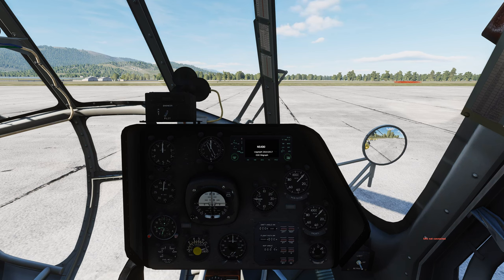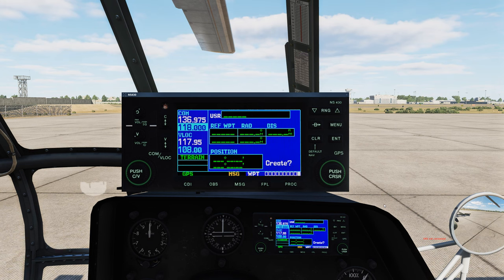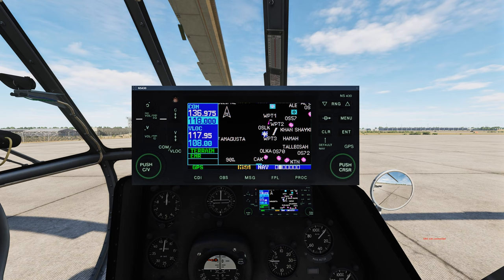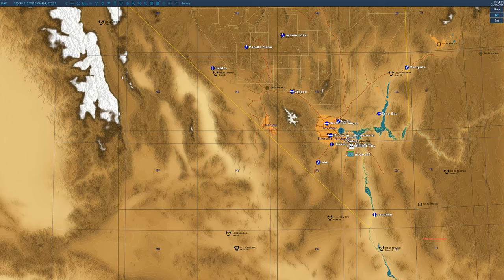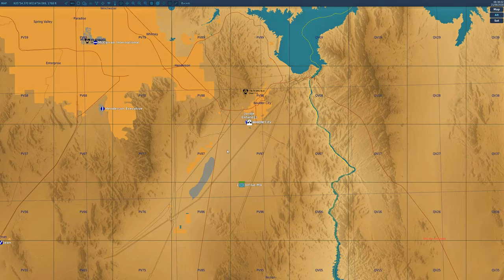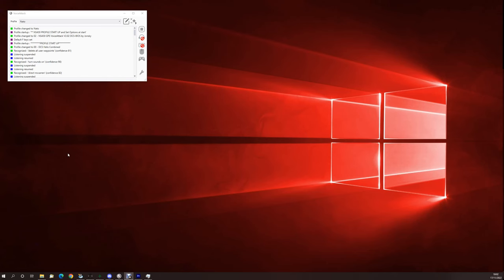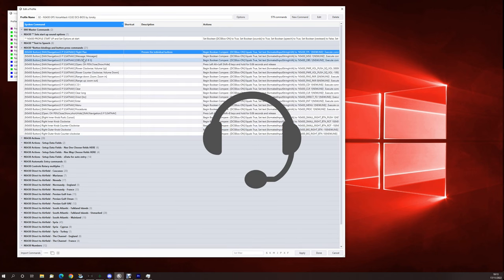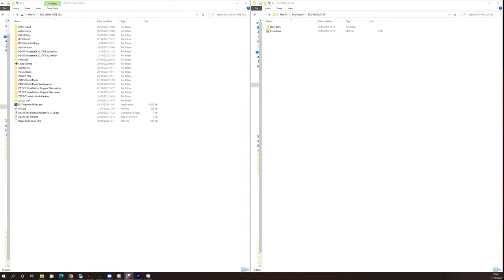DCS NS430 VoiceAttack Profile Demo and Install guide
00:00 Introduction
00:45 Direct to airfield
03:42 Direct to airfield in Normandy
05:04 Direct to random position on map
08:36 Setup Data Fields
09:28 Button presses
10:23 Rotary knobs
11:08 Character Entry
12:24 Navigate to any page
13:56 Installation
14:16 Choose operating mode
15:09 Data Field options
16:06 Changing keybinds for standard mode
17:00 Install DCS Bios